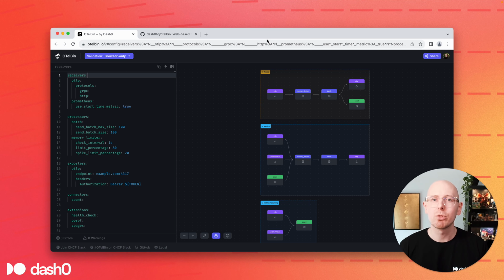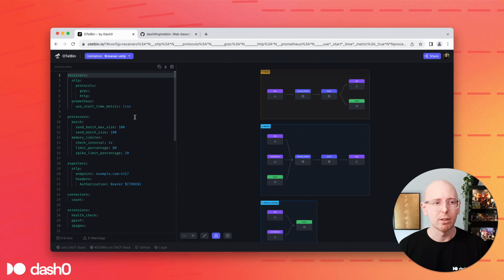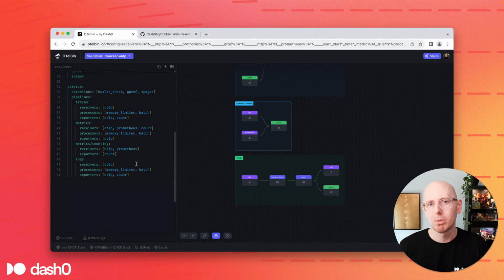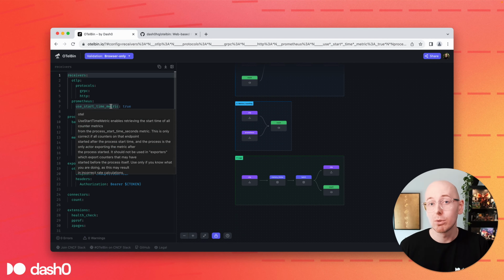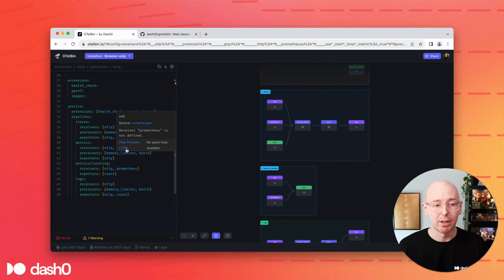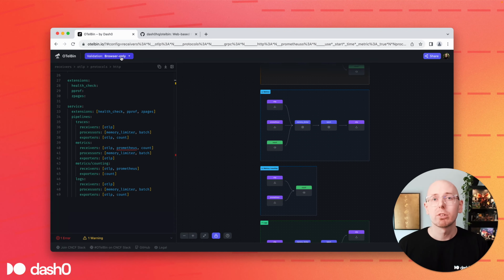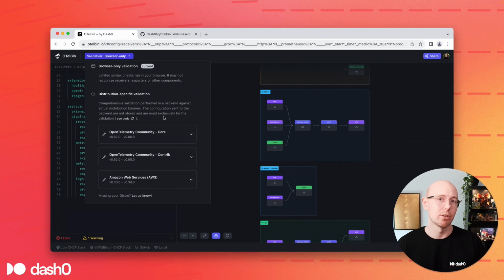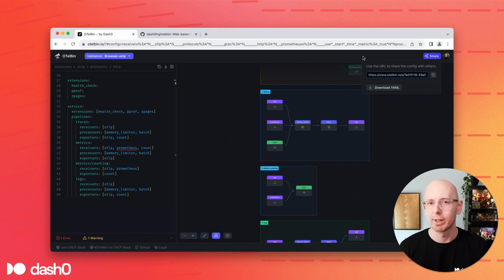OTelBin Launch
Chapters:
0:00 Introduction
0:30 Editor & visual pipelines
1:00 Code completion & schema validation
1:35 Validate against your distribution
2:04 Collaborate & share
2:40 Outro